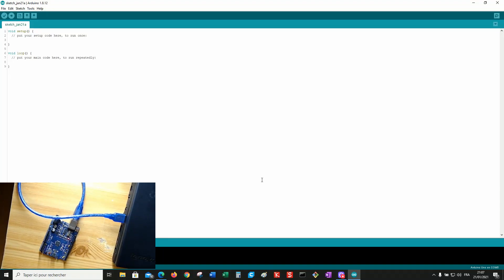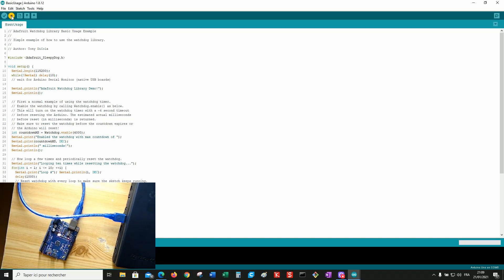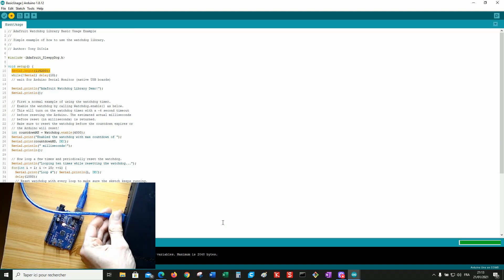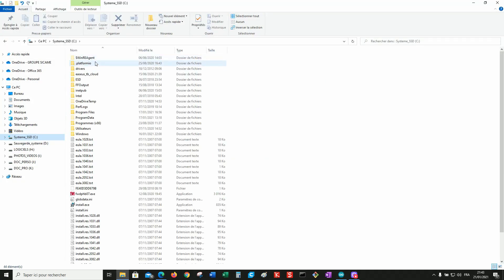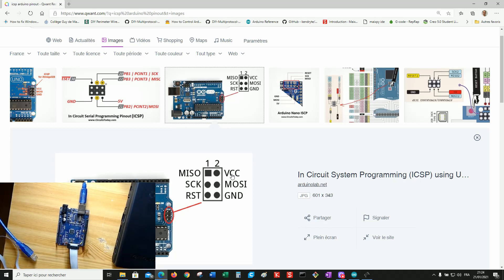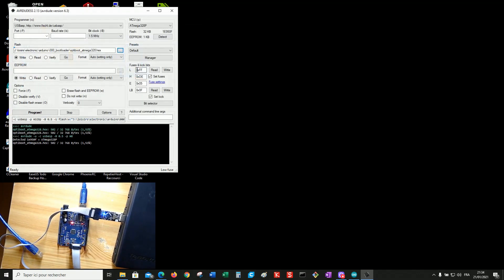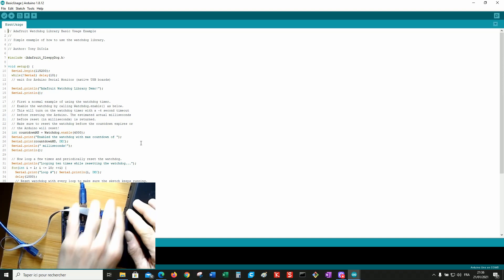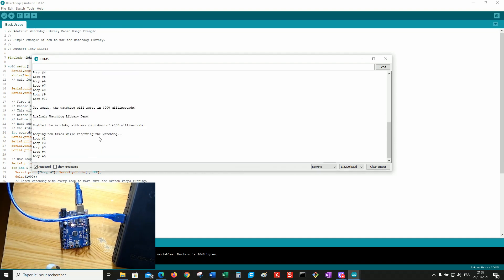arduino bootloader flash - watchdog timer fix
If you cannot use the WDT timer features to reboot the board in case of bug, it may come from the bootloader which is not compliant. Take a few minutes to flash the bootloader to the genuine Optiboot from Arduino and it may solve the problem.